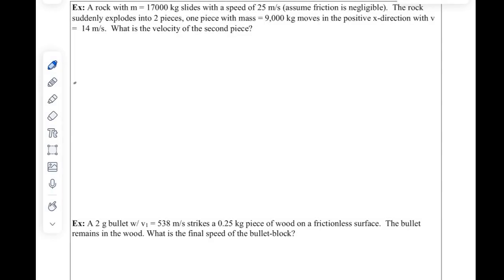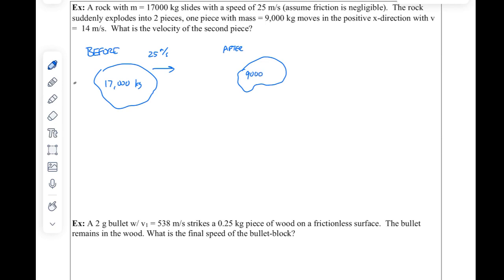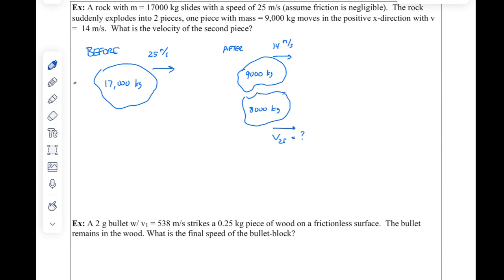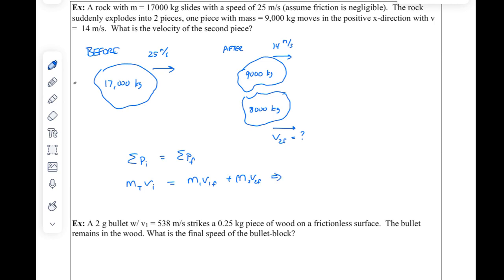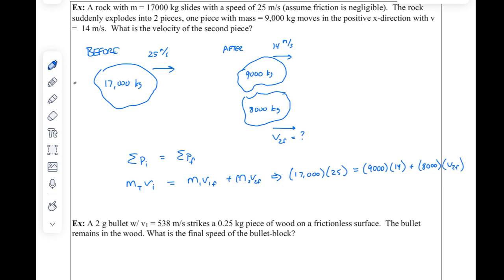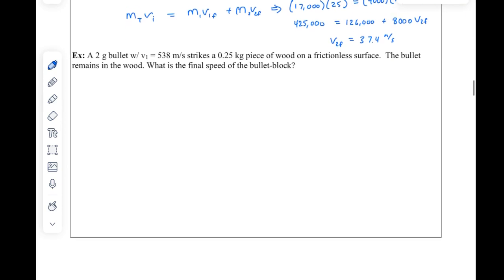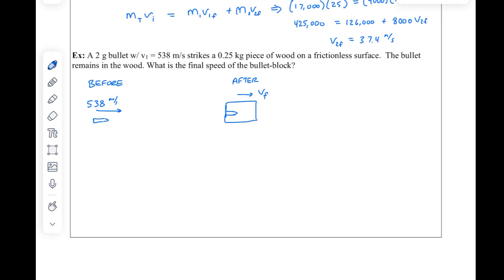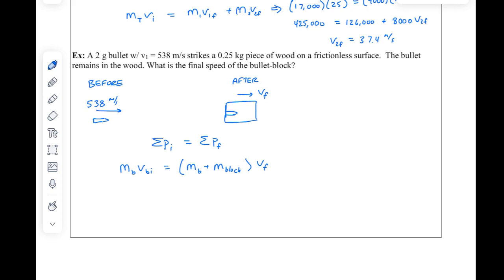AP: Conservation of Momentum Examples